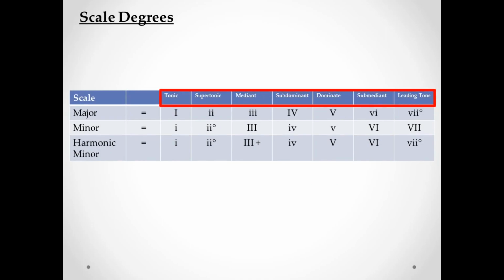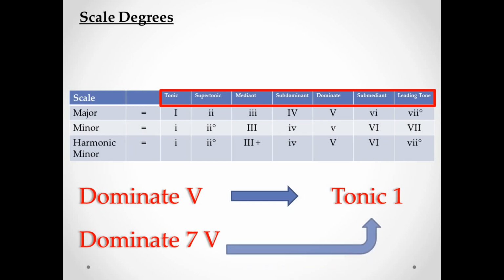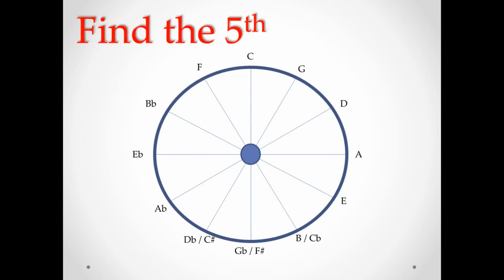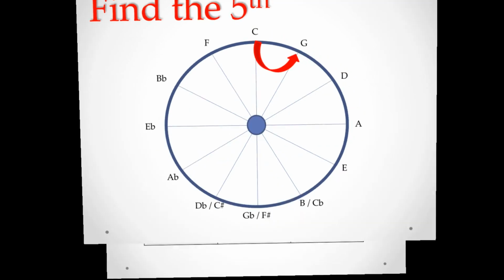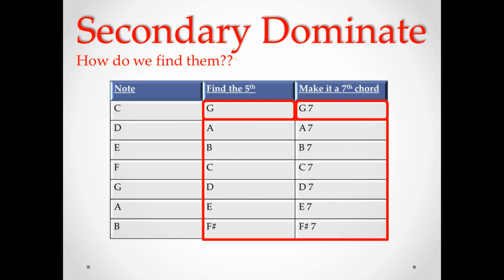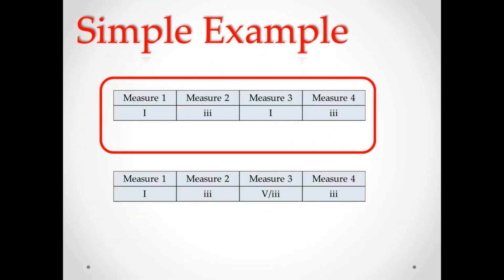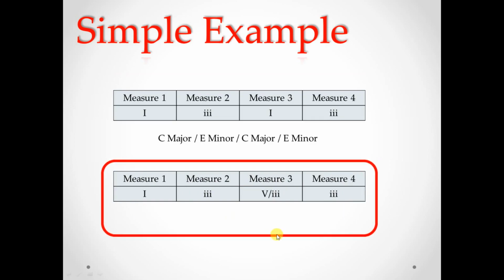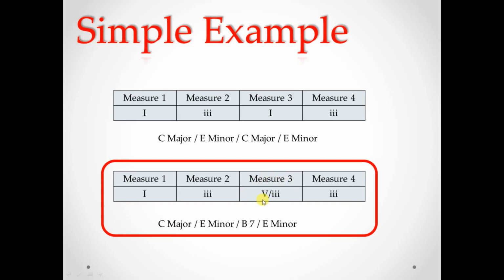Secondary Dominate Chords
Here is another technique we can use to spice up our chord progressions.  In this lesson we are looking at Secondary Dominate Chords.